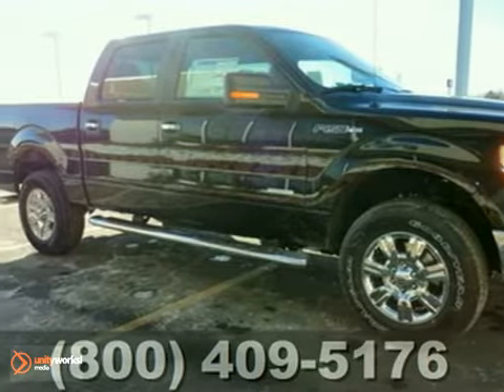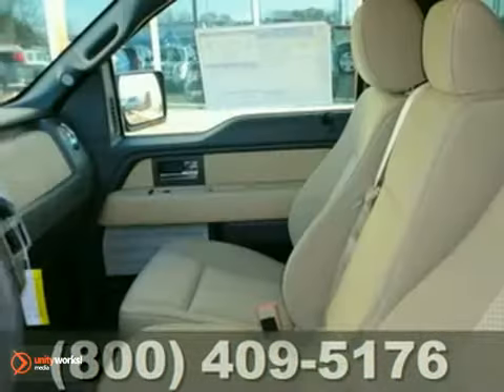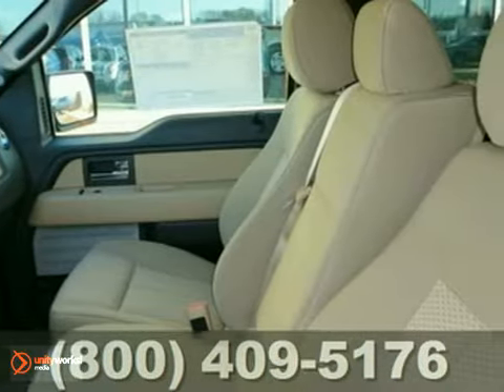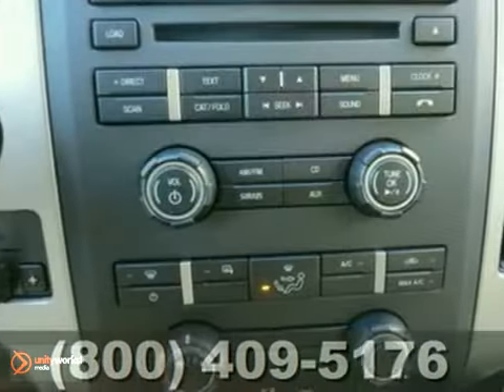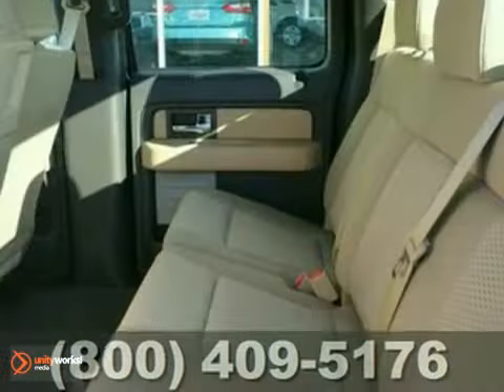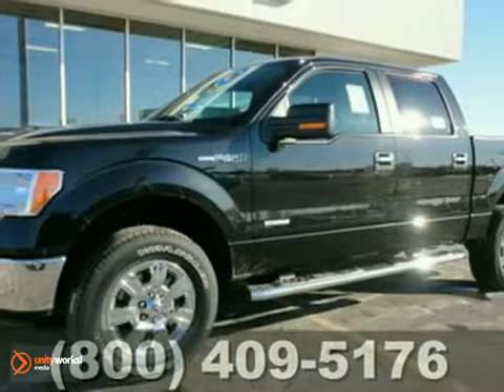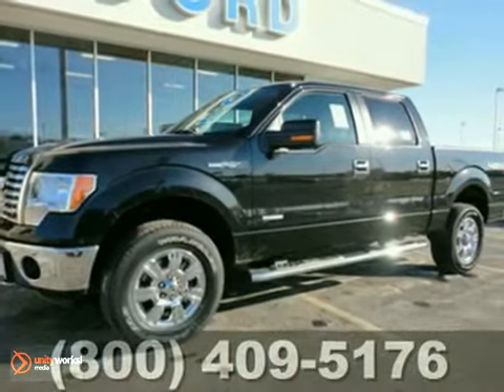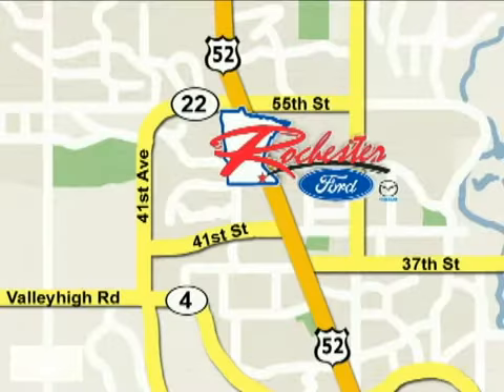2012 Ford F-150 #128046 in Rochester Minneapolis, MN - SOLD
SOLD - If you are looking for real value on a great new car, Rochester Ford Mazda invites you to come in and test drive this 2012 Ford F-150, stock# 128046. We are conveniently located near Rochester Minneapolis, MN and known for our great selection, reliability and quality. Come take a look at this 2012 Ford F-150 today.

4900 Hwy 52 North
Rochester Minneapolis MN, video